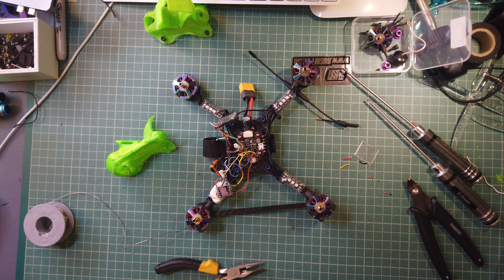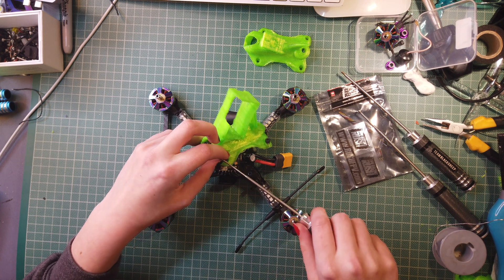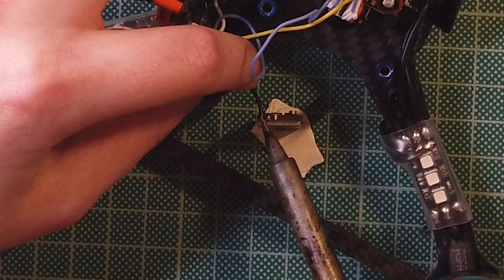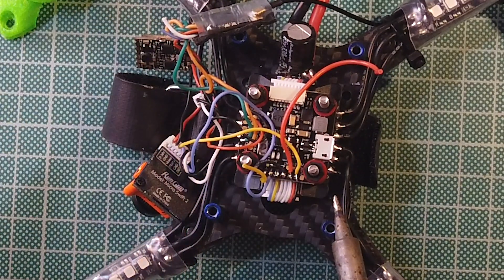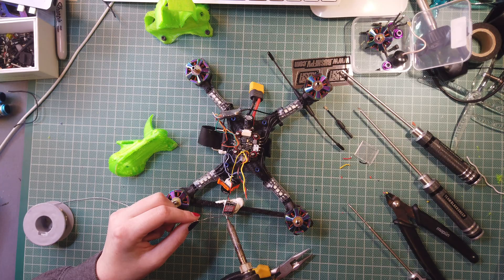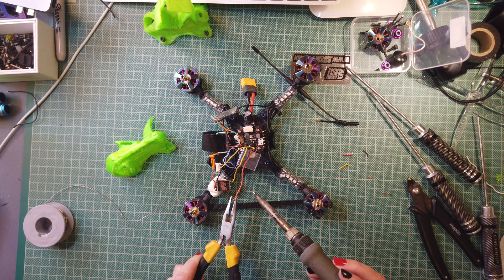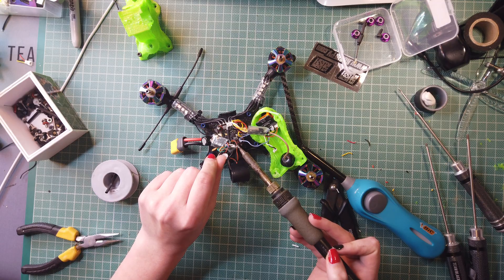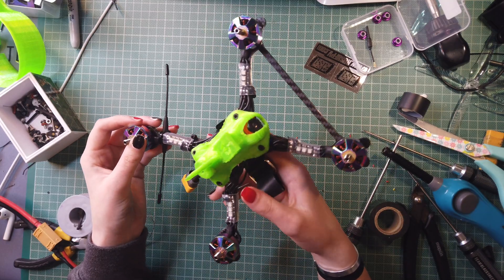How to (not) fit the RushFPV Tiny Tank VTX (152)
Rush FPV Tiny Tank

PIT-25mW-100mW-200mW-350mW
Protocol: TBS Smart Audio
Weight: 1.4g
Channels: 48
Connector: u.FL
Input Volt: 5V
Width: 12.5mm
Heigh: 17mm
Approx: 4mm thick